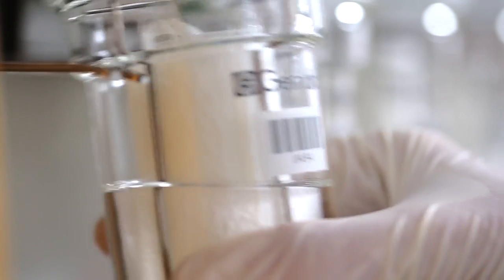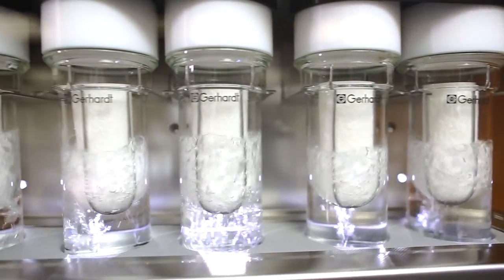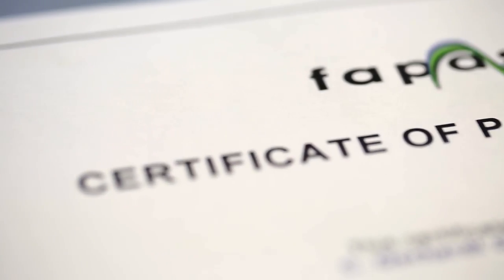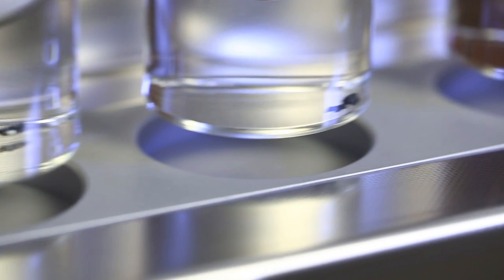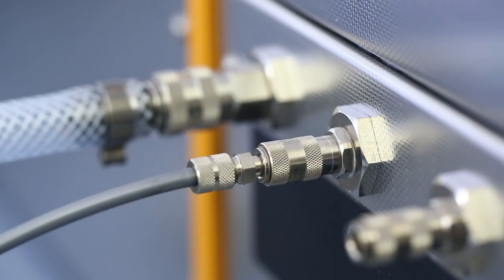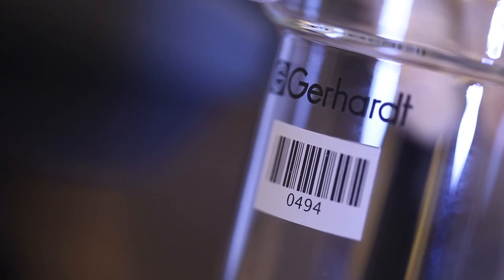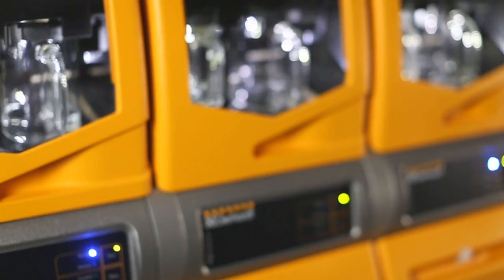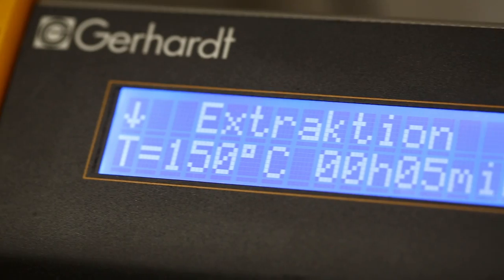SOXTHERM Rapid automatic fat extraction system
C. Gerhardt‘s innovative SOXTHERM rapid extraction system is the highest performed of all laboratory extraction systems available on the market. It is fast, very versatile, can be upgraded easily at any time and provides the best analysis results reliably and consistently.